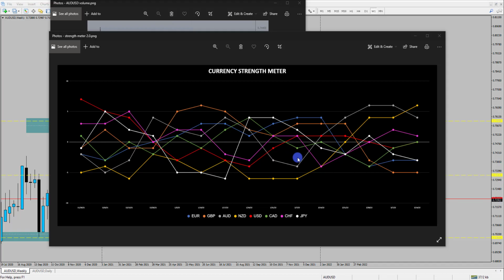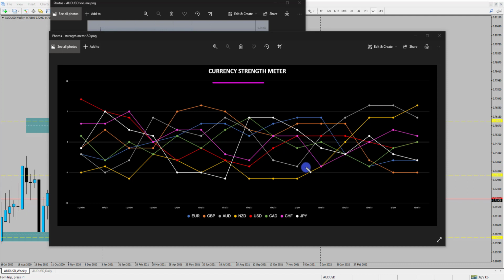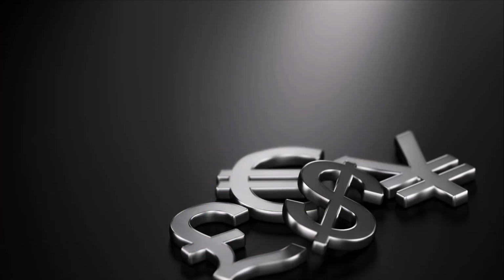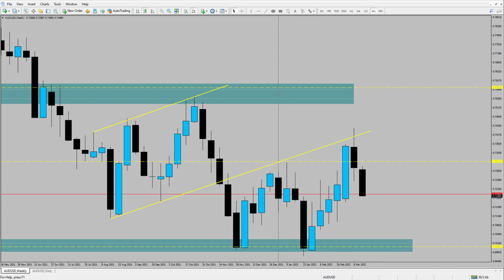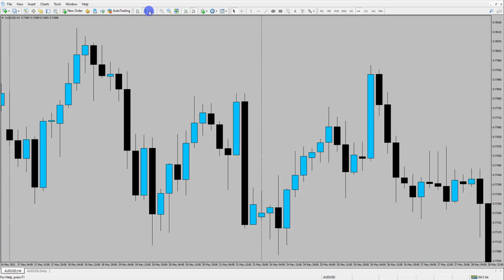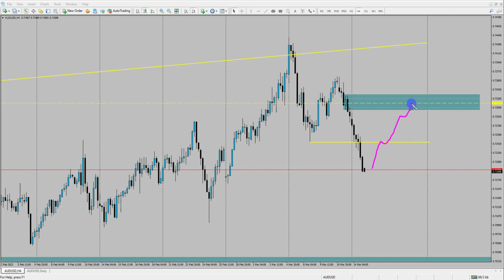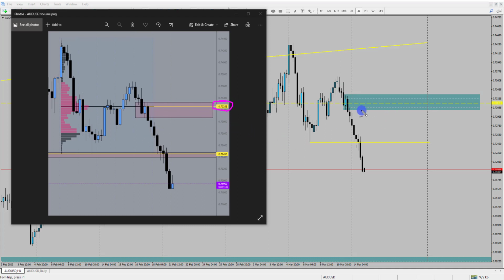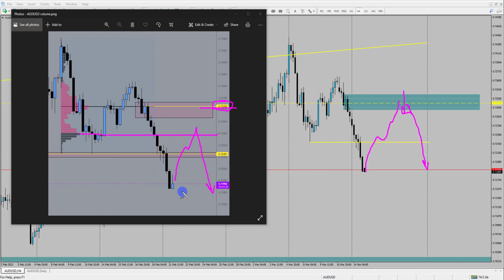AUDUSD Breaks Key Lows l Technical Analysis l March 15, 2022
The AUDUSD has broken through key lows highlighting the momentum to the downside.